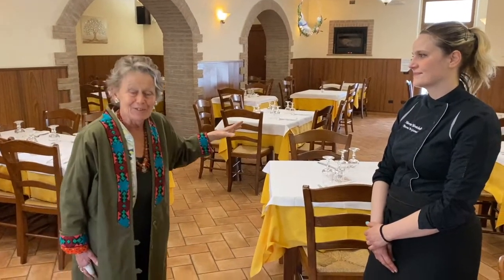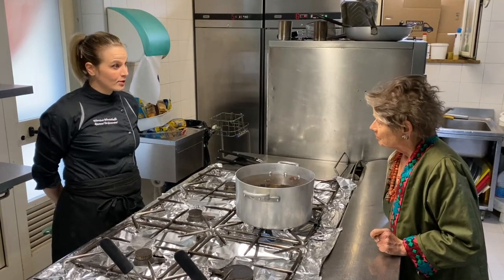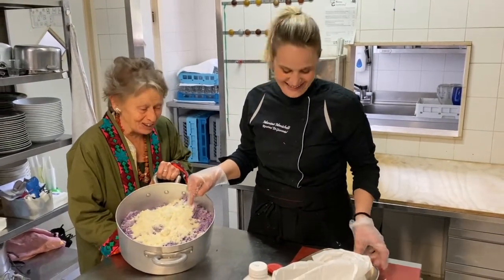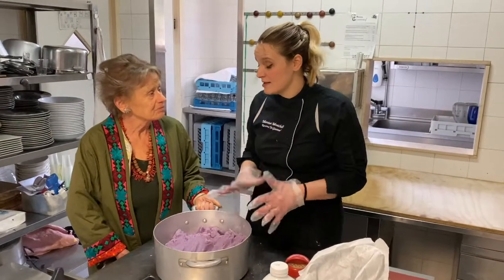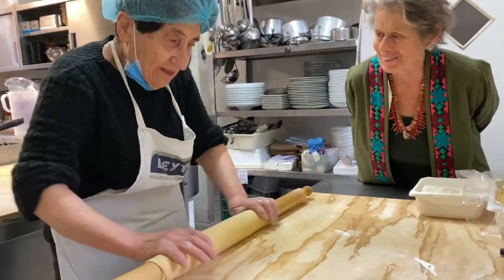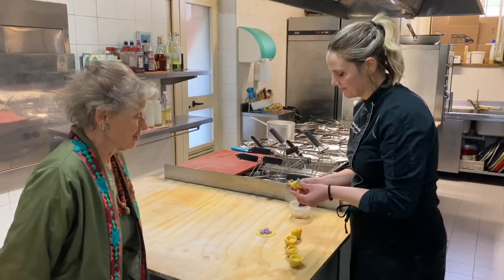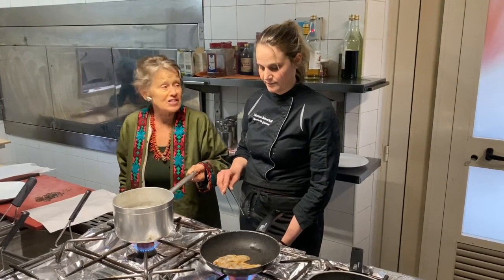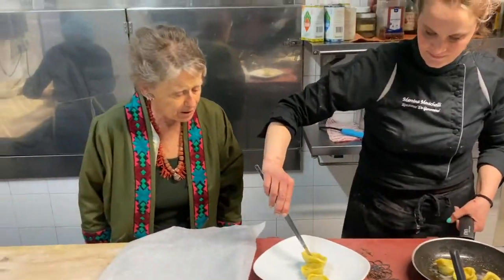Cook Italian with Me: Rural Cuisine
Enjoy the best in Umbria rural cuisine at Ristorante Da Giovannino with me.

To learn more and book your personalized tours with me